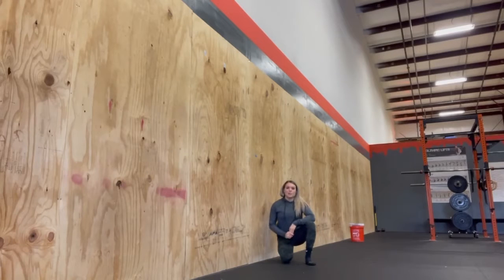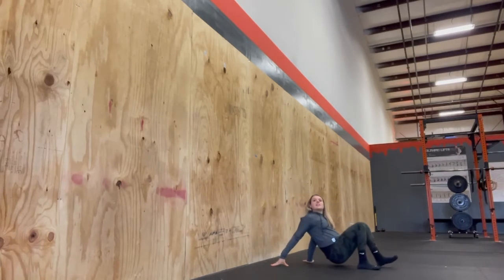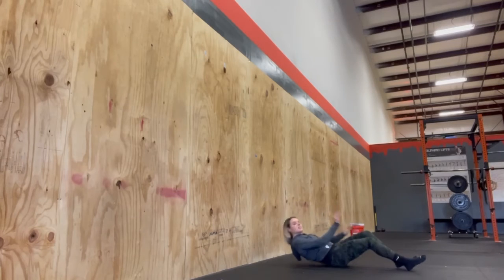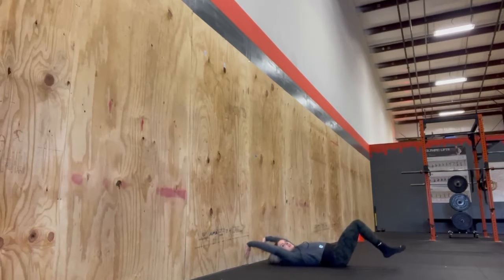Dead Bug Using Wall